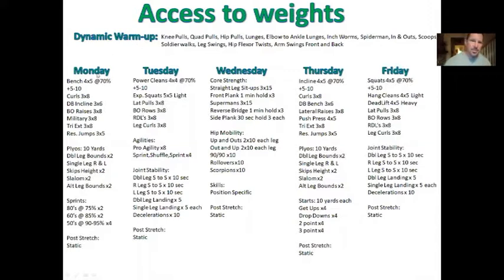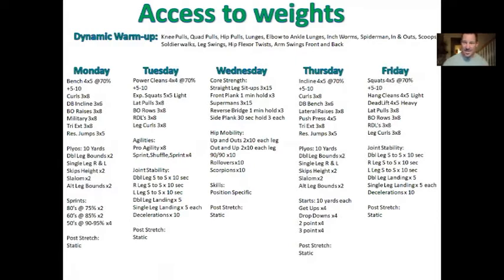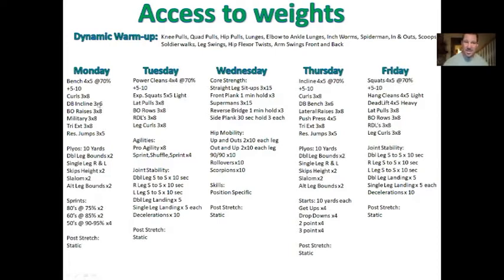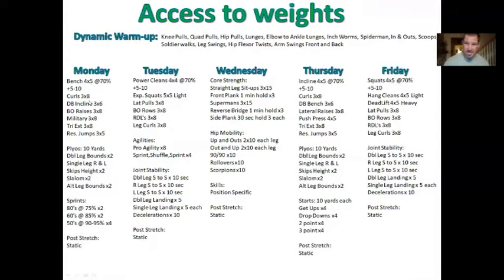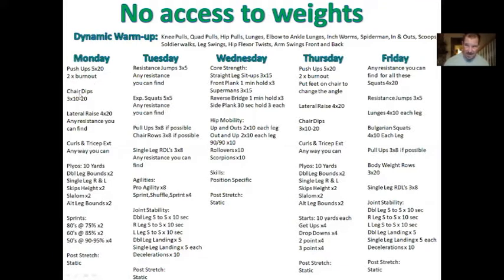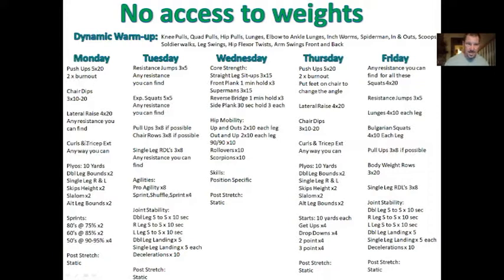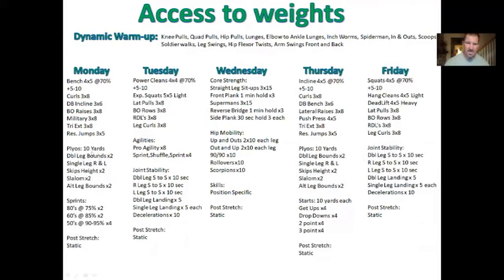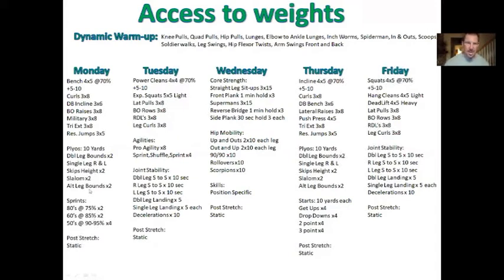Intro week 1